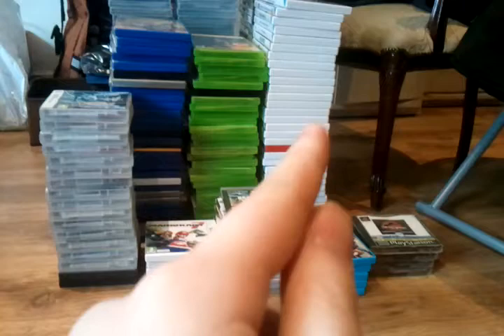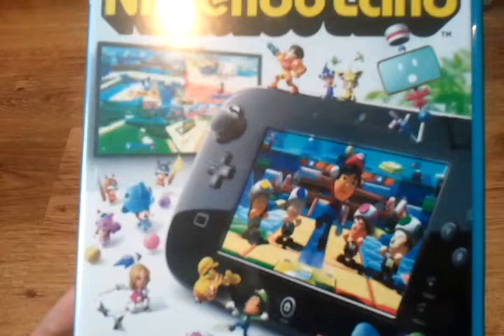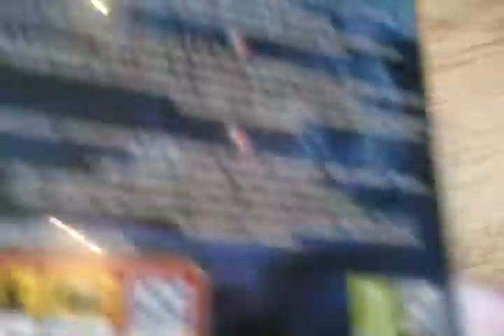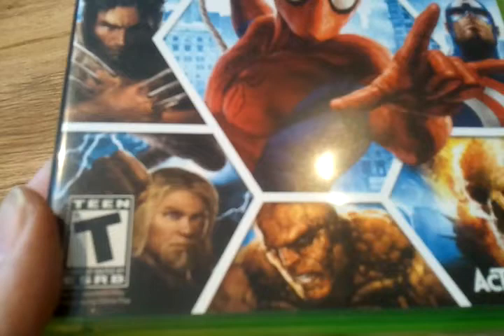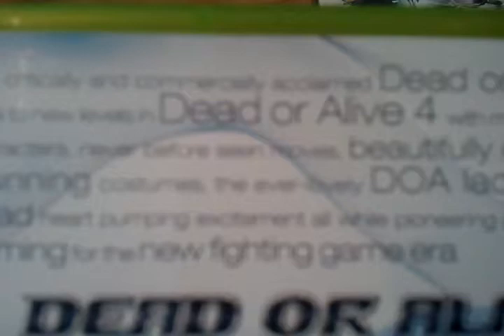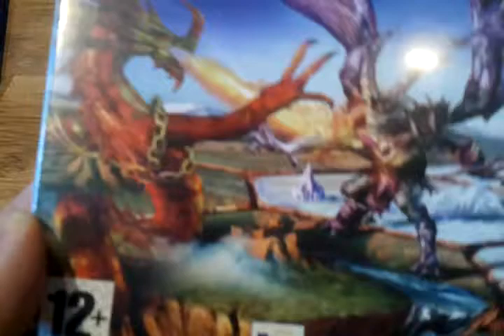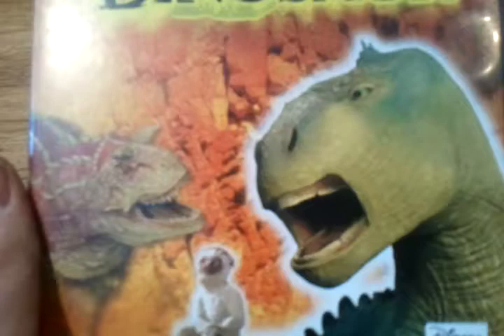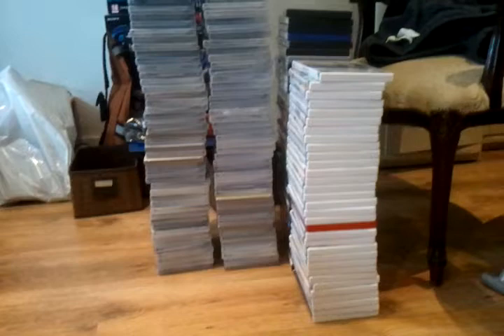My Video Game Collection: April 9th 2013 Part 1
Time for me to show off/brag about my enormous video game collection again! Yay!